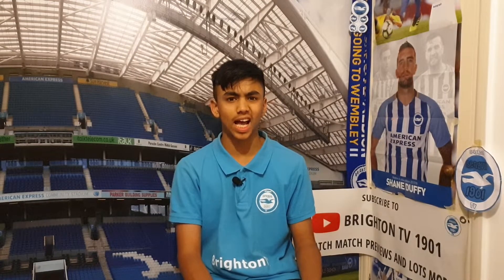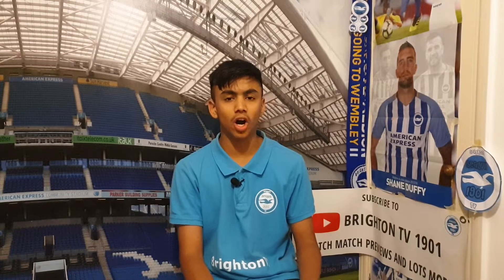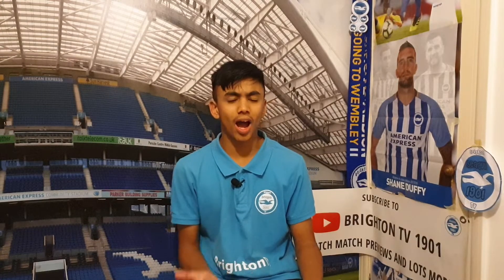Brighton vs Aston Villa Cup Preview